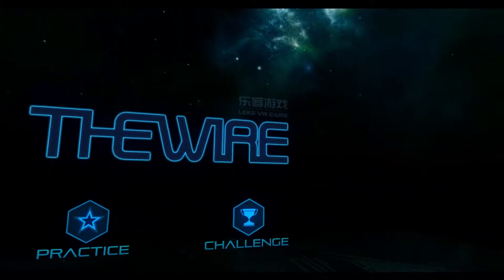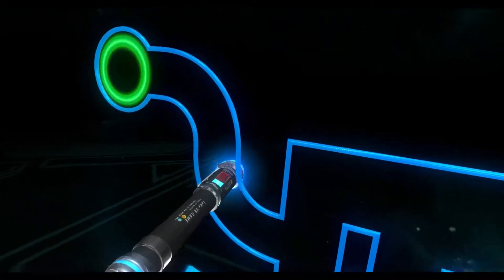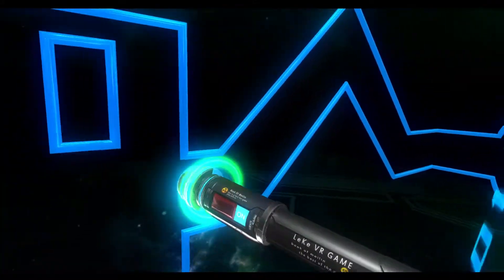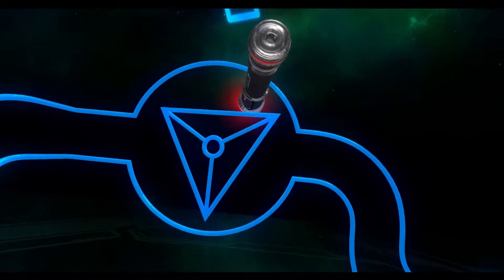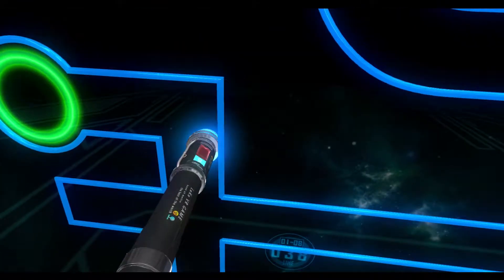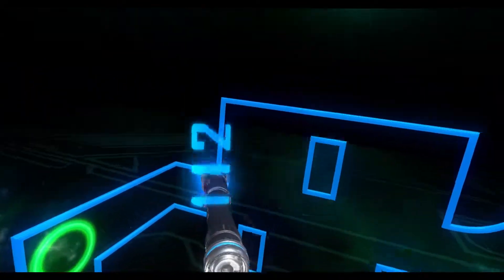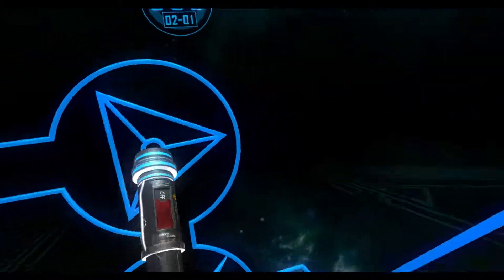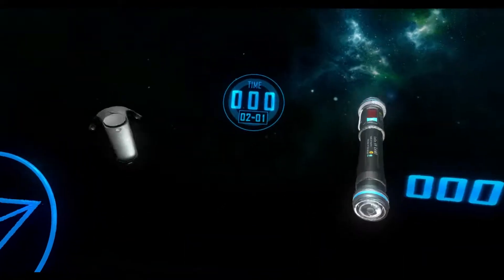Getting Salty! - The Wire - Episode 01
Slowly losing my sanity in The Wire!
In the video today, we hit every edge in the game, get mad at how bad we are at it, and get pushed out of our play area...